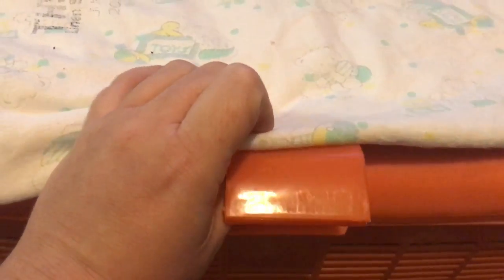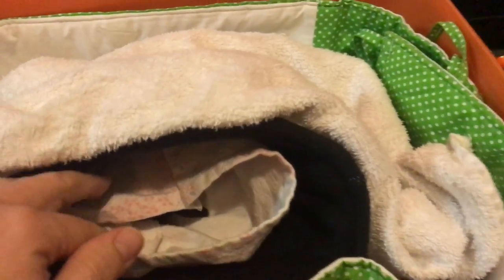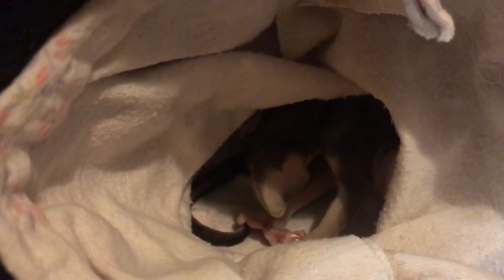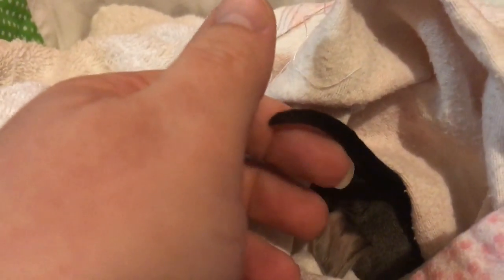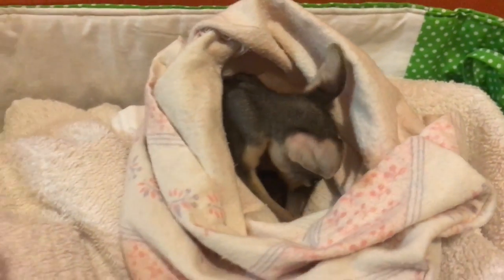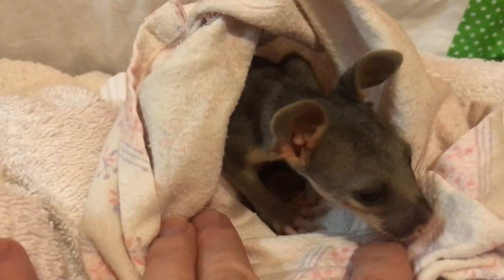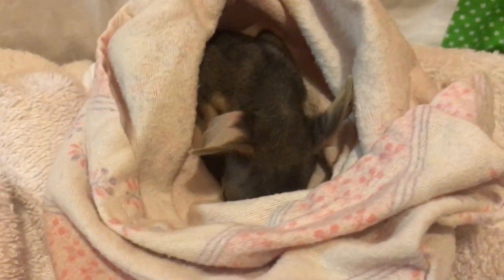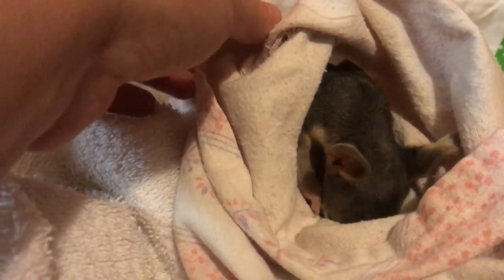Common Brushtail Possum Orphan Australian Wildlife Rehab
Little orphan in care